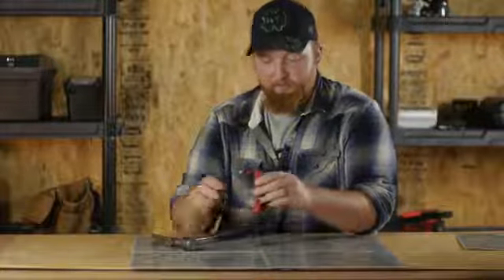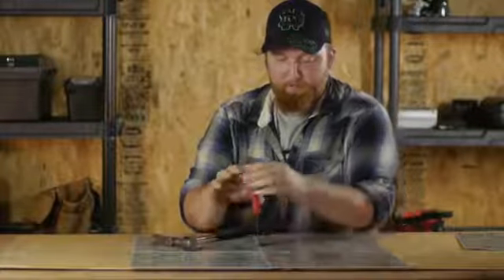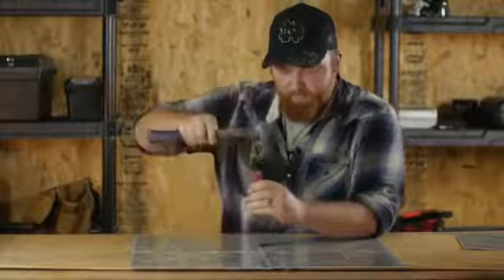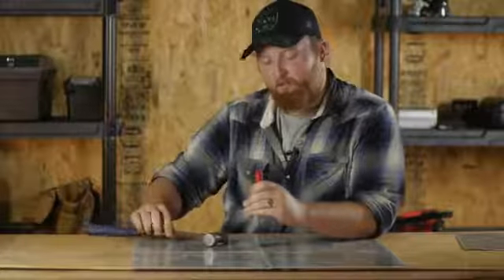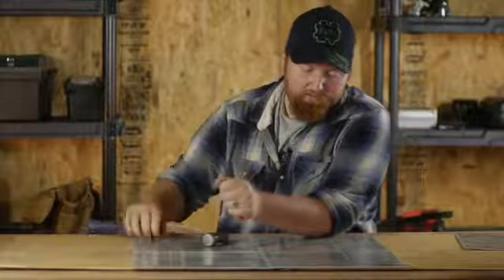How to Remove Old Linoleum Tile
How to Remove Old Linoleum Tile. Part of the series: Let's Talk Flooring. Removing old linoleum tile is a process that requires a few very specific tools, like a five in one tool and a hammer. Remove old linoleum tile with help from a foreman for Lighty Contractors in this free video clip.